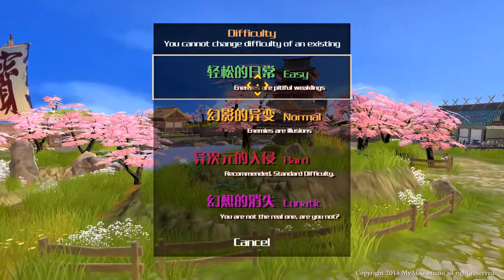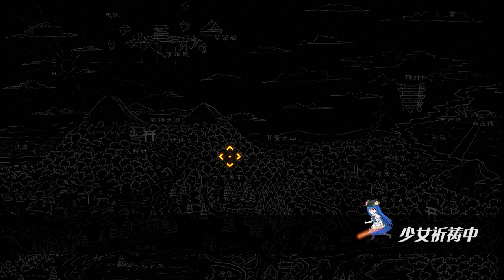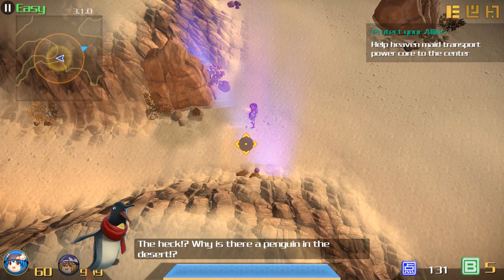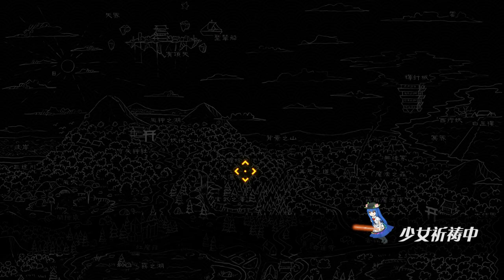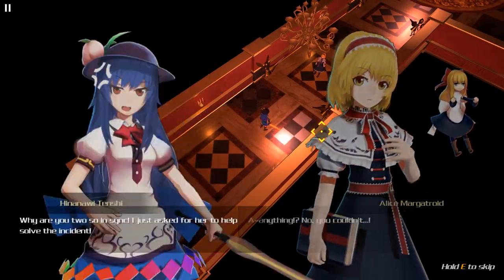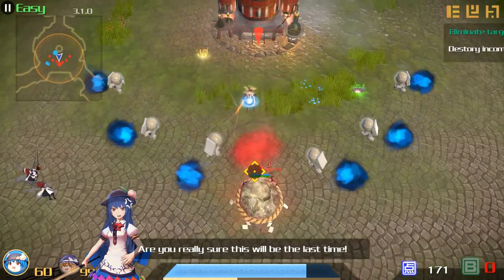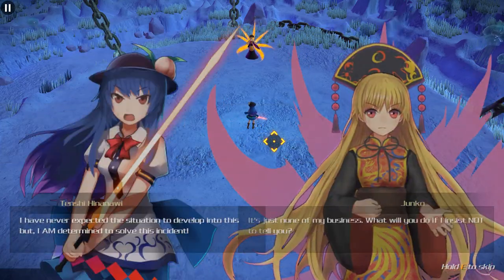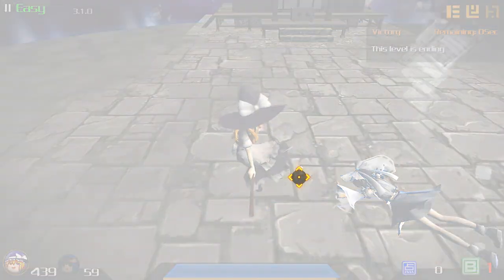Disappearing of Gensokyo NG Easy NoDLC [39:32]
Garbage